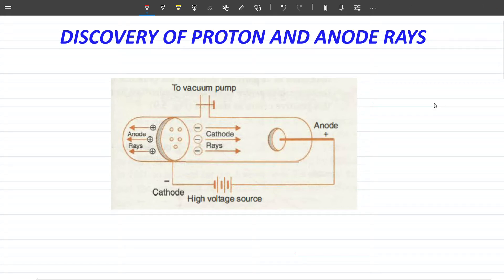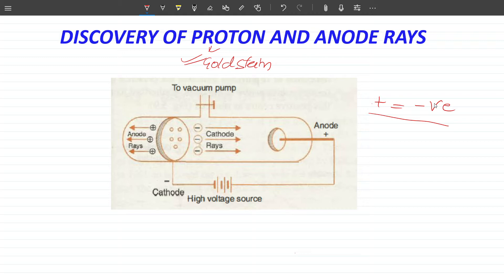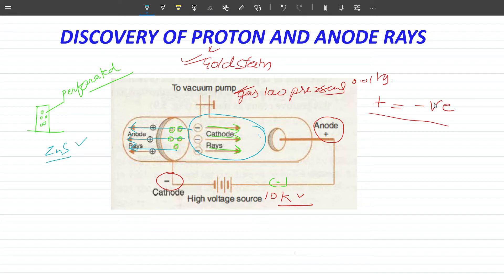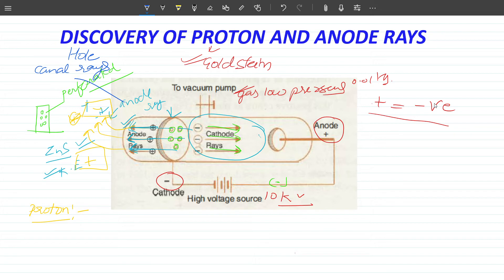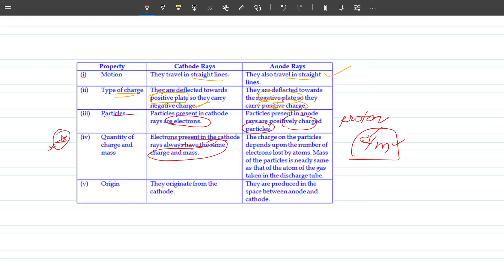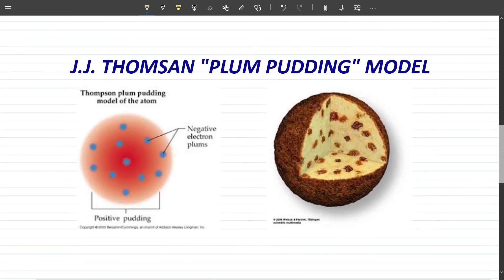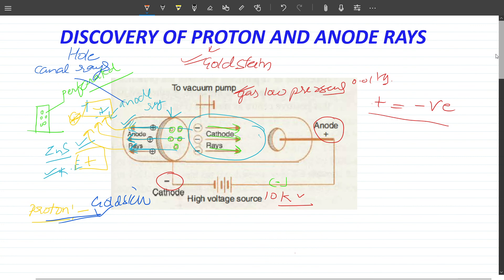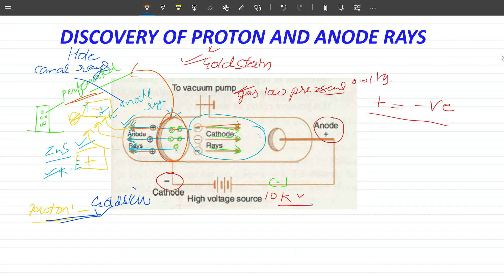DISCOVERY OF PROTON - Anode Rays(HINDI & ENGLISH)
Goldstein used a gas-discharge tube which had a perforated cathode. When a high electrical potential of several thousand volts is applied between the cathode and anode, faint luminous "rays" are seen extending from the holes in the back of the cathode. These rays are beams of particles moving in a direction opposite to the "cathode rays," which are streams of electrons which move toward the anode. Goldstein called these positive rays Kanalstrahlen, "channel rays" or "canal rays", because they were produced by the holes or channels in the cathode. In 1907 a study of how this "ray" was deflected in a magnetic field, revealed that the particles making up the ray were not all the same mass. The lightest ones, formed when there was some hydrogen gas in the tube, were calculated to be about 1840 times as massive as an electron. They were protons.

The process by which anode rays are formed in a gas-discharge anode ray tube is as follows. When the high voltage is applied to the tube, its electric field accelerates the small number of ions (electrically charged atoms) always present in the gas, created by natural processes such as radioactivity. These collide with atoms of the gas, knocking electrons off of them and creating more positive ions. These ions and electrons in turn strike more atoms, creating more positive ions in a chain reaction. The positive ions are all attracted to the negative cathode, and some pass through the holes in the cathode. These are the anode rays.

By the time they reach the cathode, the ions have been accelerated to a sufficient speed such that when they collide with other atoms or molecules in the gas they excite the species to a higher energy level. In returning to their former energy levels these atoms or molecules release the energy that they had gained. That energy gets emitted as light. This light-producing process, called fluorescence, causes a glow in the region where the ions emerge from the cathode.